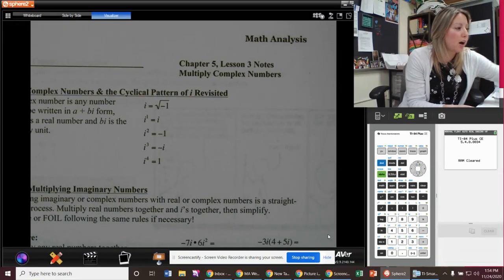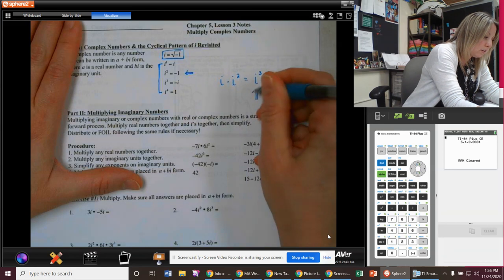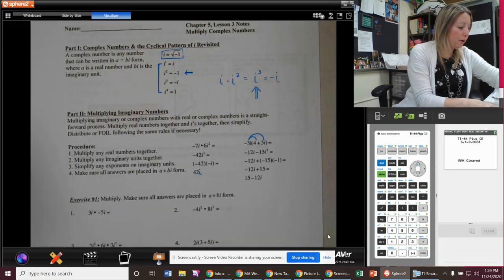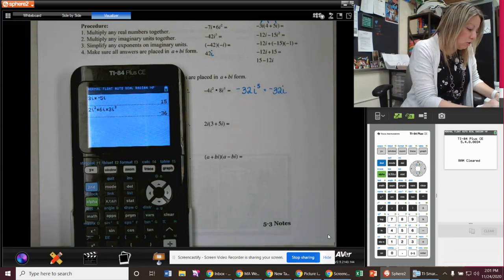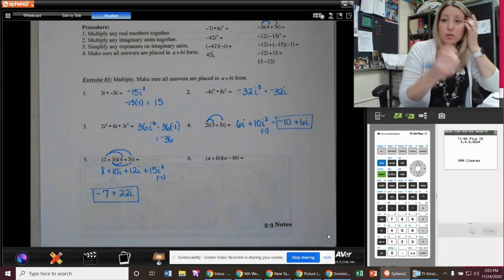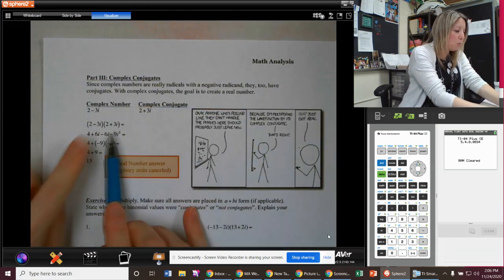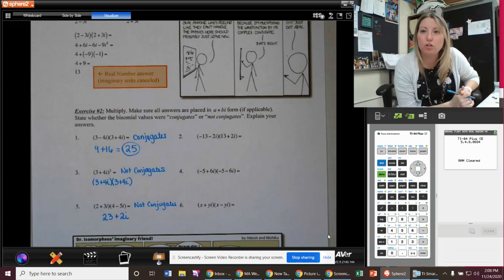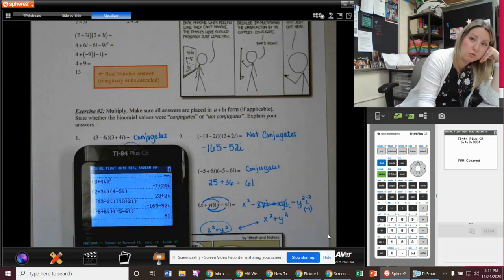MA 5-3 Notes